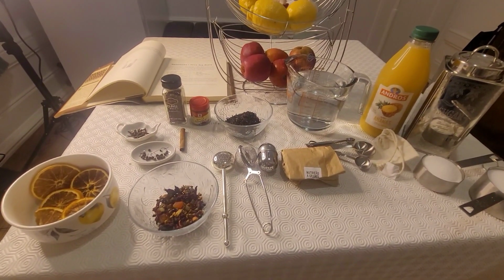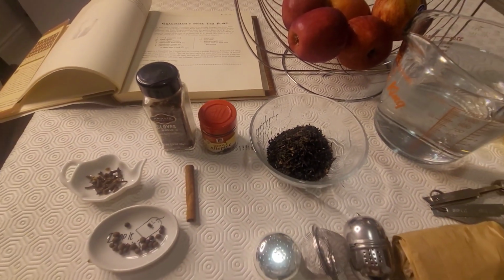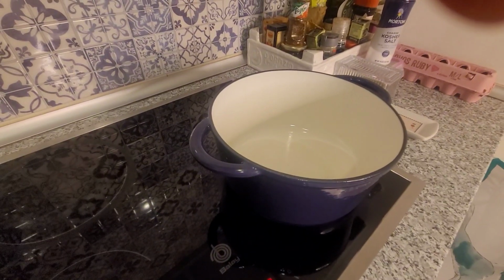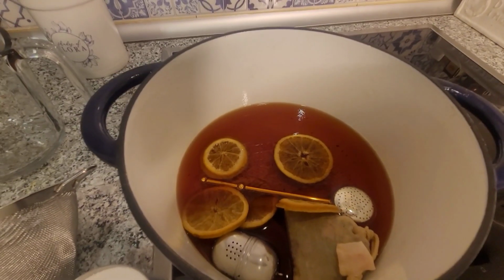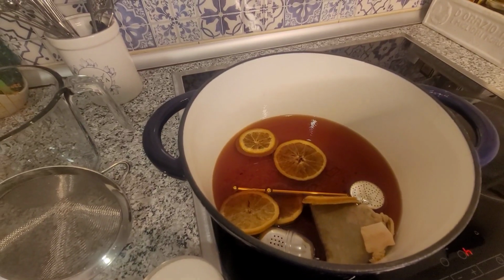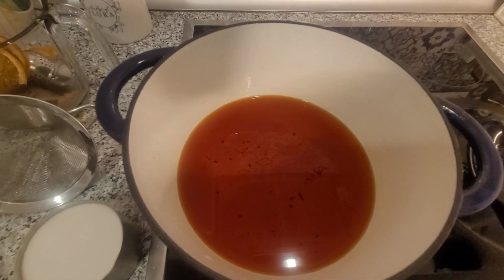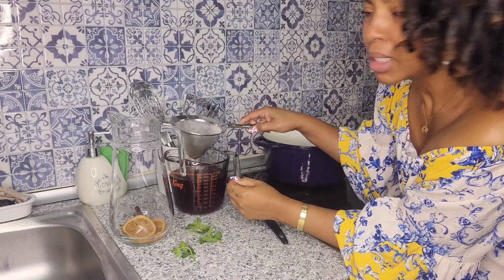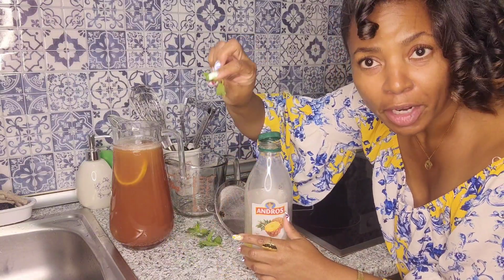Our 1st Time Cooking Together!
Today's recipe: Grandma's Spice Tea Punch

Ingredients:
1 1-inch cinnamon stick
20 whole cloves
20 whole allspice berries
3 tablespoons loose black tea
3 tablespoons orange tea
3 tablespoons cinnamon tea
       OR
3 bags of each type of tea (black, orange, cinnamon)
1 quart water
1 ½ cups sugar
1 quart pineapple juice
Lemon slices or fresh mint for garnish

Directions:
Tie spices in a cheesecloth bag. Place loose tea in tea infuser. Bring water to a rolling boil and remove pot from heat. Place tea and spice bag in hot water, and allow to steep for 10 minutes. Remove tea and spices from water. Add sugar and mix well. Allow mixture to cool , place in large nonmetallic serving container, add juice, and refrigerate. Garnish with lemon slices or sprigs of fresh mint.

Makes 2 quarts, about 24 punch glass servings

Our next recipe: Creamy Cucumber and Onion Salad

3 cucumbers, peeled and sliced
1 medium Bermuda onion, peeled and sliced thin
(can substitute with a red onion onion or sweet onion)
½ teaspoon salt
1 cup sour cream
½ cup milk
½ teaspoon sugar
½ teaspoon coarsely ground pepper
1 tablespoon fresh lemon juice
¼ cup chives
2 tablespoons chopped parsley

In a serving bowl, arrange cucumbers and onion. In a separate bowl, mix remaining ingredients and pour over salad. Lightly toss and refrigerate until ready to serve.

4 to 6 servings